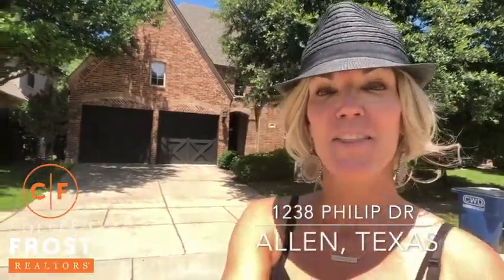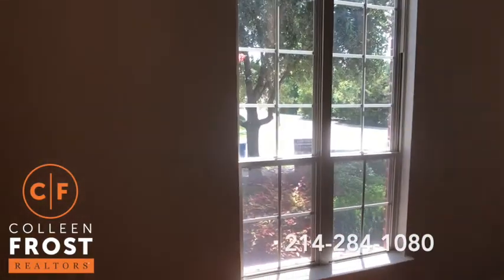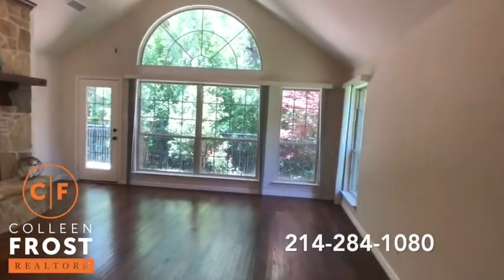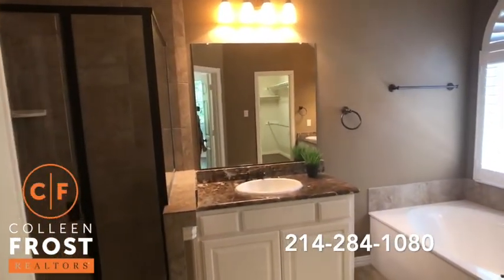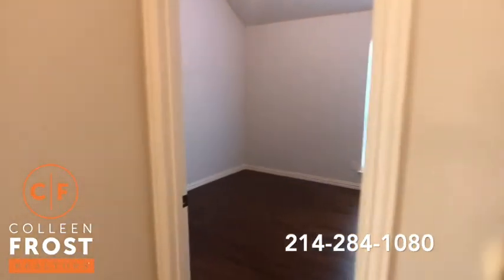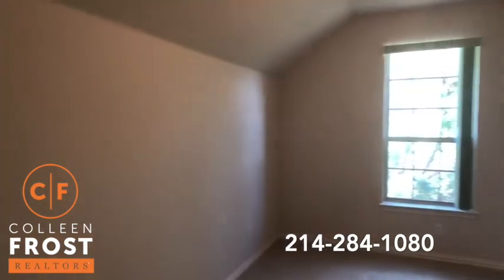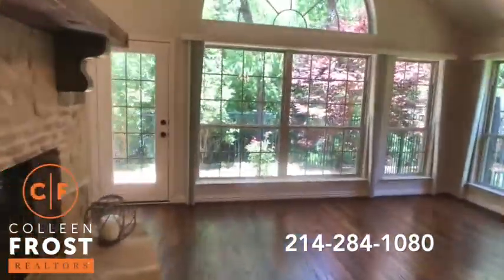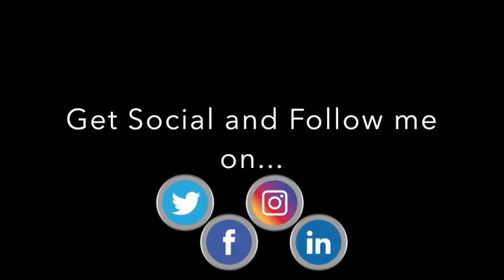POOF! IT’S GONE!®️ This Backyard Fills Me with Joy! 1238 Philip Dr. Allen, TX With Colleen Frost!